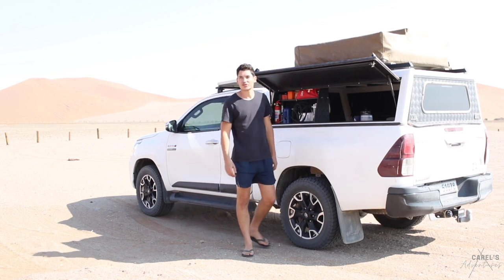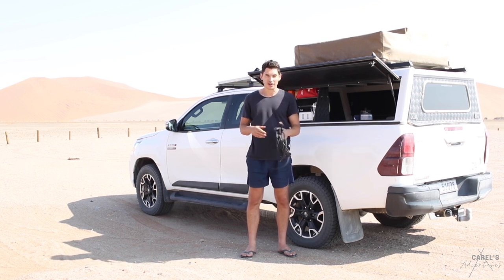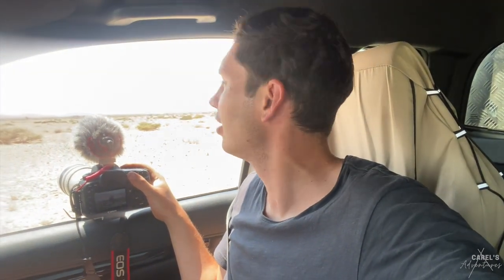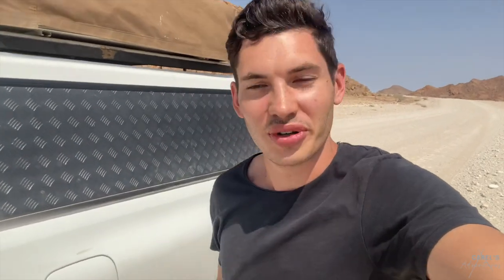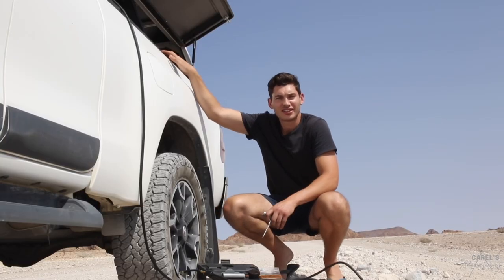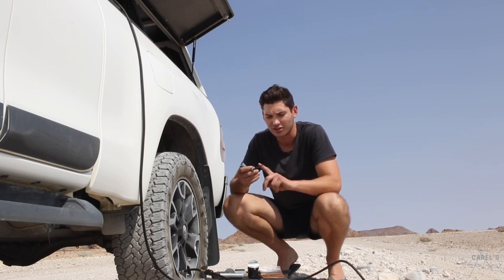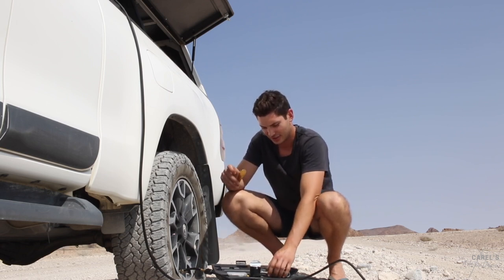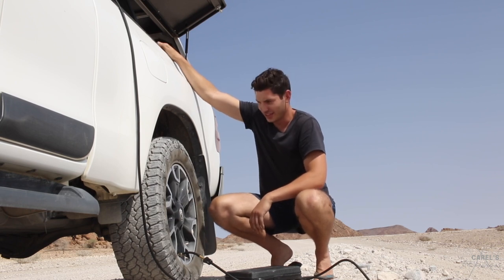TRAVEL NAMIBIA | Sunrise Coffee at Deadvlei and a Flat Tyre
A flat tyre is never a nice thing, but having the right tools and knowledge to get this fixed up makes it an easier task.

The morning started with a beautiful sunrise coffee brew at Deadvlei where I was again the only soul there, followed by a quick little bacon and eggs breakfast cook-up at Dune45 which ended this weekend at Sossusvlei on a top note!